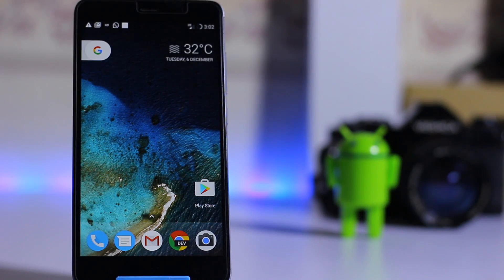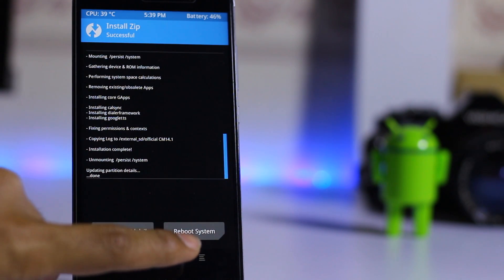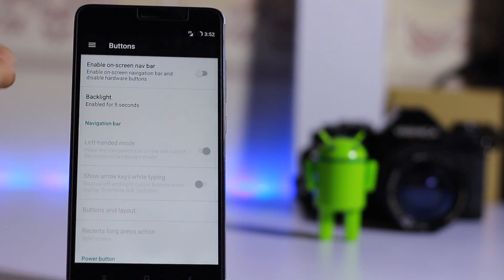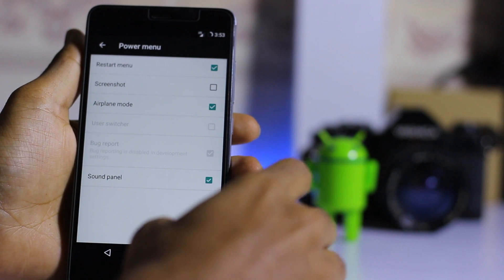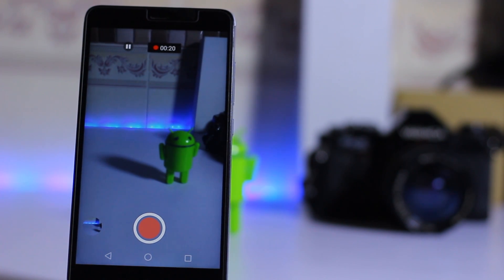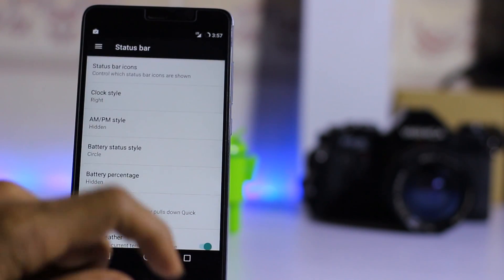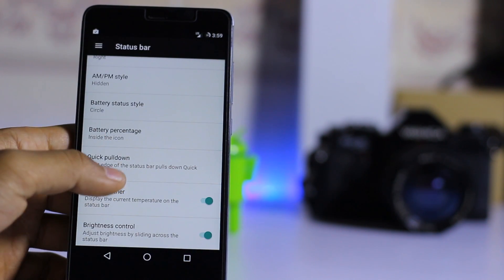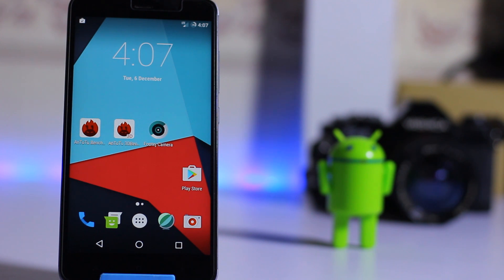Official CM 14.1 Nougat Rom On Redmi Note 3 Features+Benchmark(How To Install)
This is the Official CM14.1 build

Camera: Canon 700D
Lens :50mm EF 1.8 STM
Tripod : ROKINON/SP
Editing: Sony Vegas pro 13